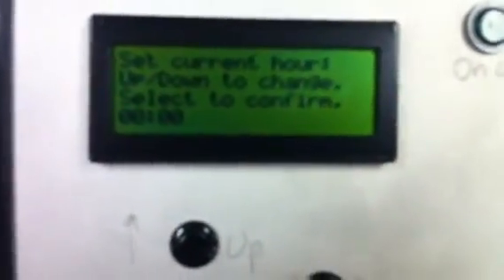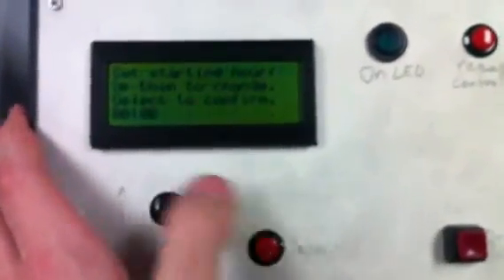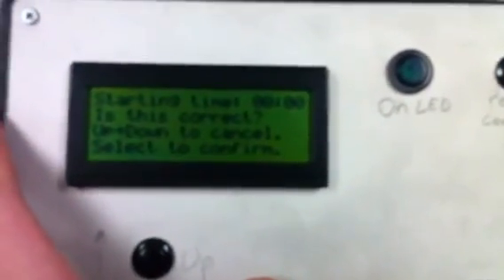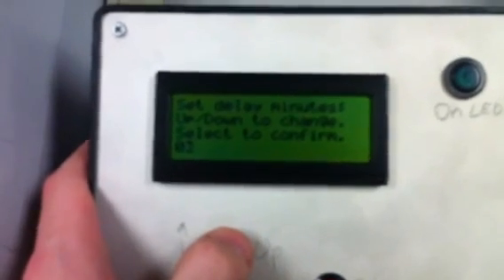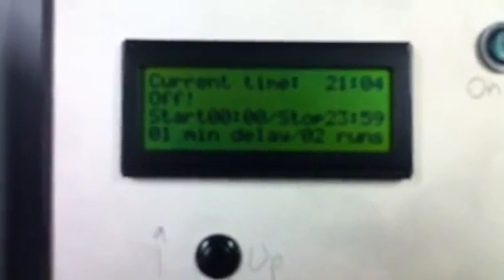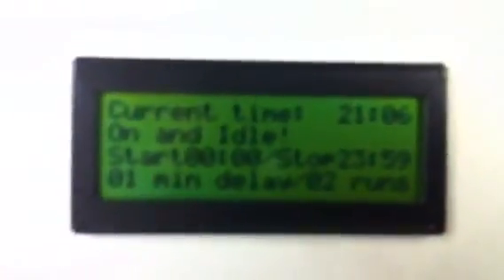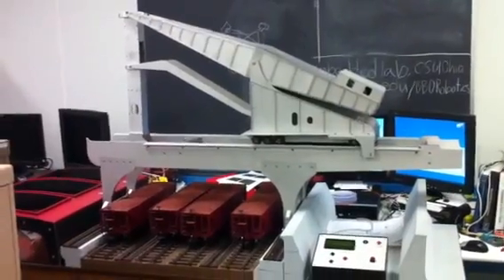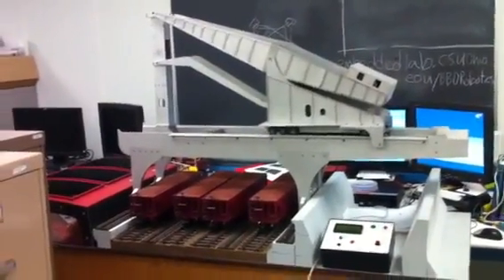Initial Demo of Hulett Iron Ore Unloader Model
Demonstration of a moving model of a Hulett iron ore unloader. These were used all over the shores of the American great lakes before the advent of self-unloading cargo ships. They were engineering marvels of their day.

This model was made to commemorate the place that the Hulett ore unloader has in the engineering heritage of the great lakes region.

Initial funding for this project was provided by Lawrence J. Cawley, a Fenn College of Engineering (which is now part of Cleveland State University) graduate who wished to preserve the memory of the Hulett ore unloaders. Roughly fifteen to twenty students and faculty at Cleveland State University worked on this project throughout its development period.